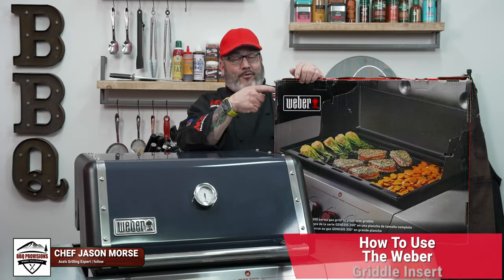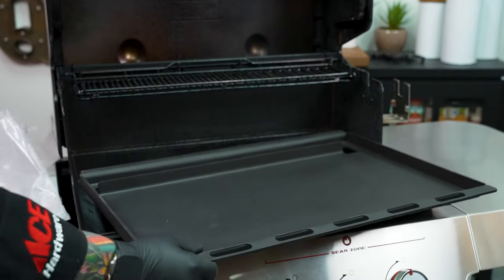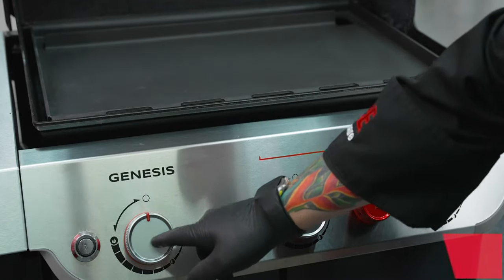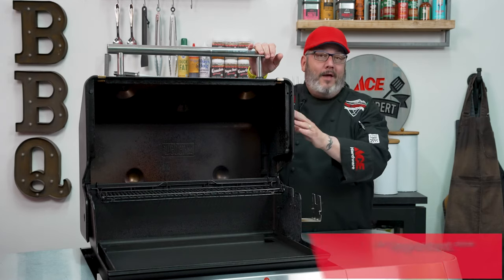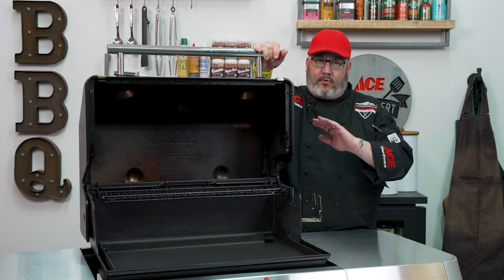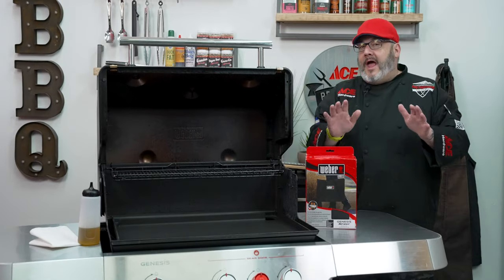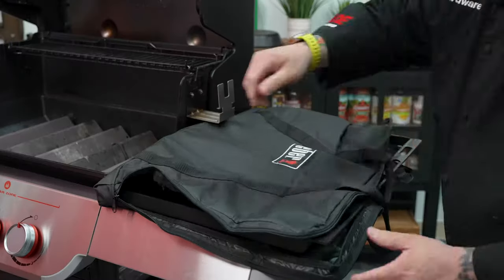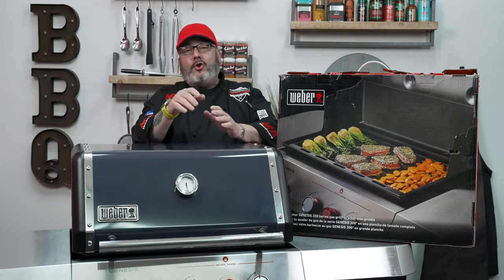How To Use A Weber Griddle Full Size Insert - Ace Hardware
Watch as Chef Jason, Ace's Grilling Expert, shows you how to use a Weber griddle insert. See how to use it, store it and so much more.